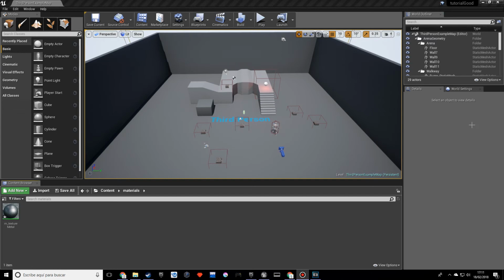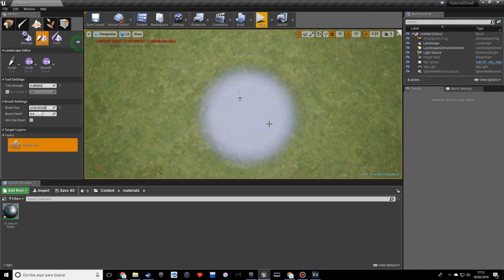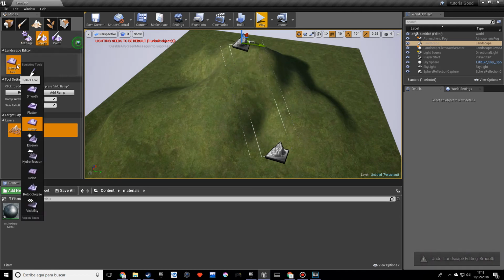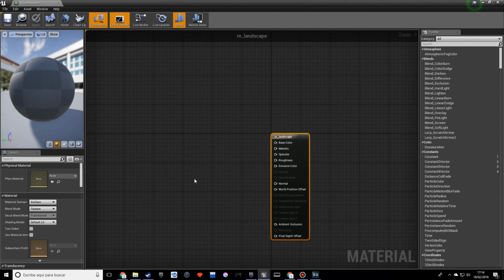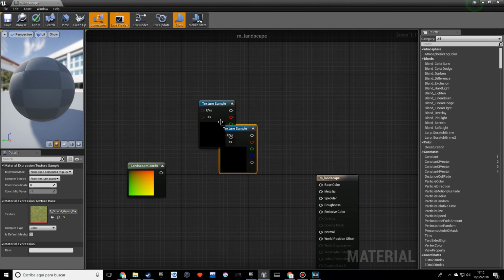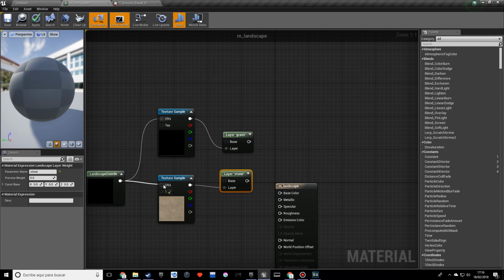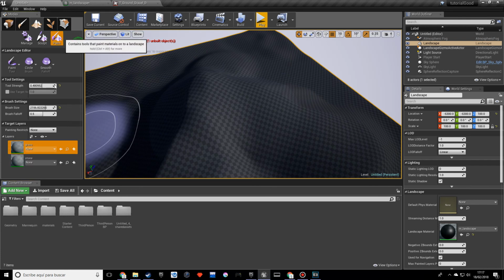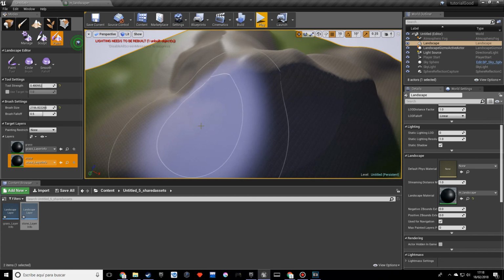Unreal Engine! #8 (Terrains & Weightmaps) - Beginner Series